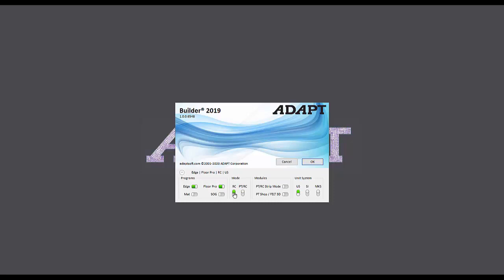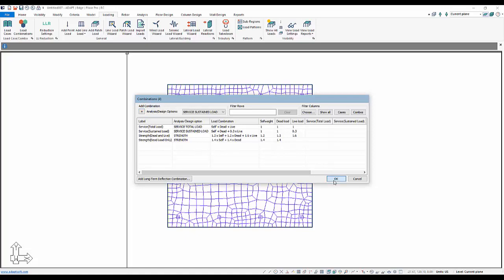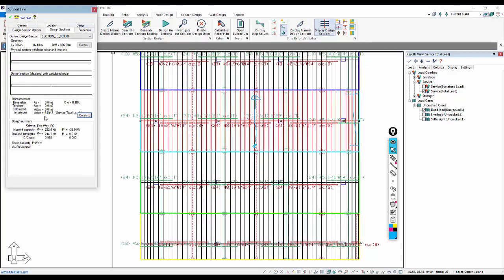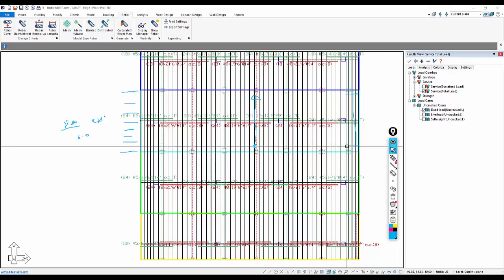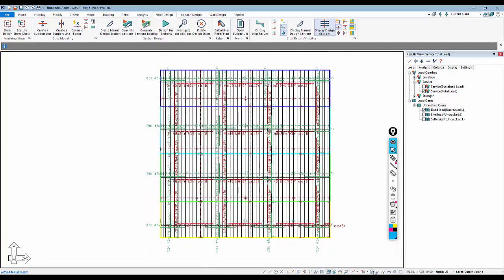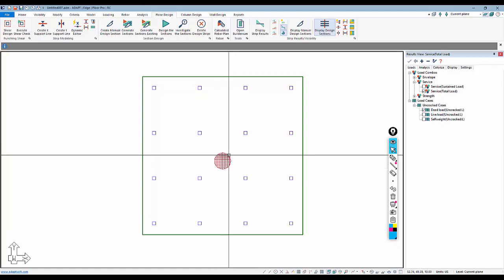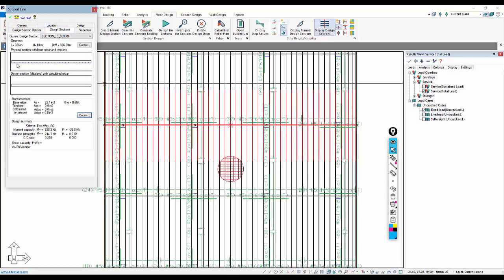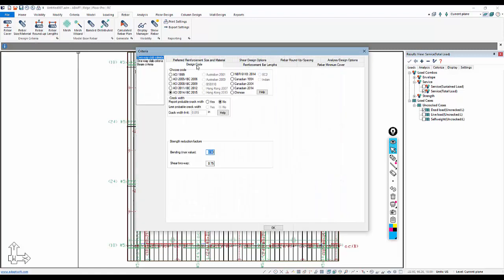How Rebar Required for Spacing is Considered in ADAPT-Builder for RC Slabs